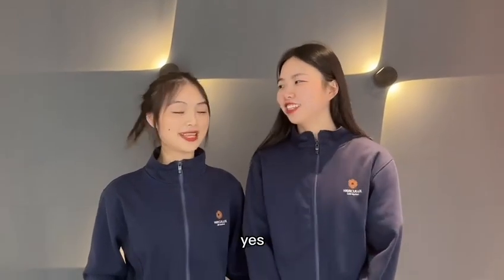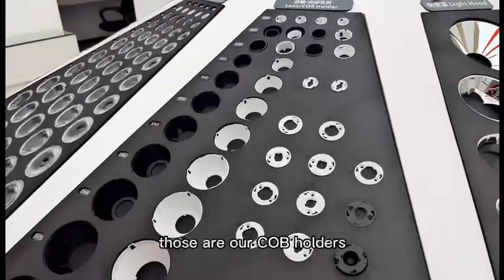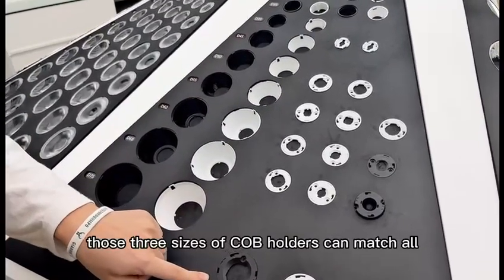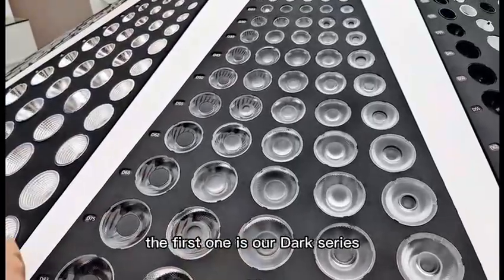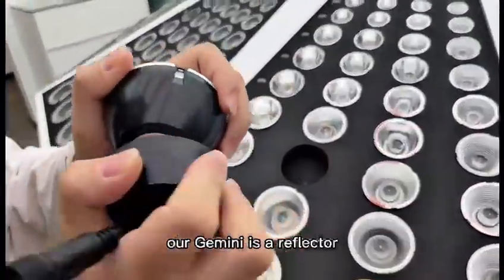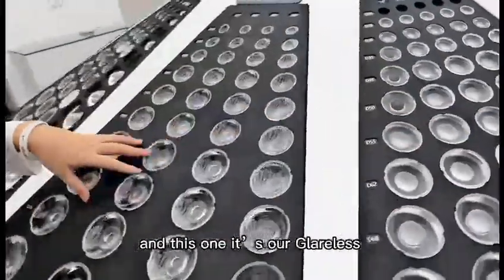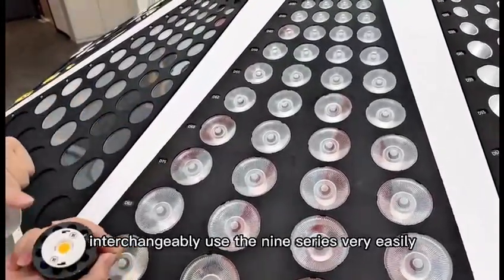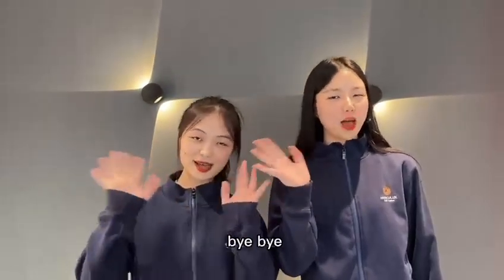The interchangeable Kirin Optical Platform.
Based on the same COB holder, all the series of lenses or reflectors can buckle on it. This is the most obvious advantage of the Platform.
If you are interested in our products, pls leave a message, and we will find you.
Pls follow our Wechat official account: HercuLux